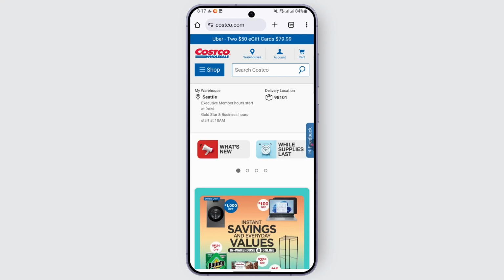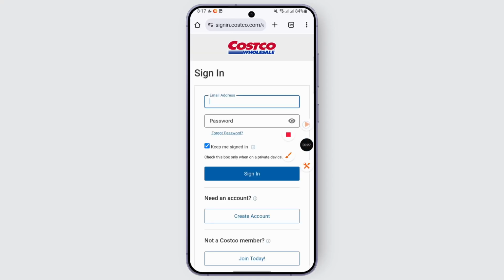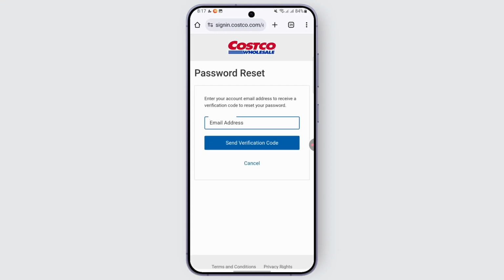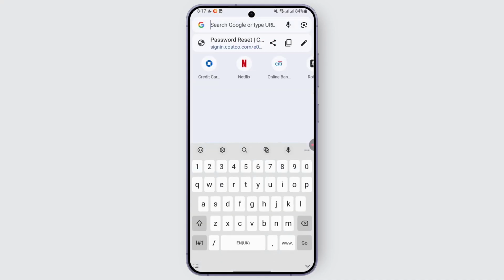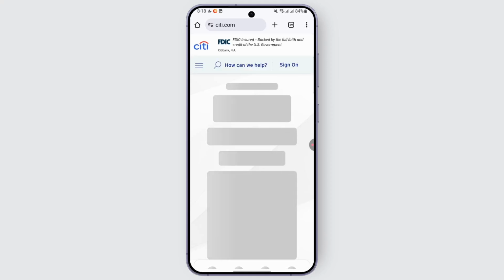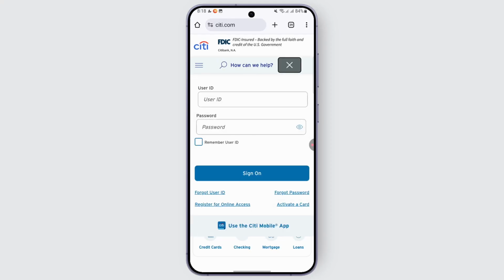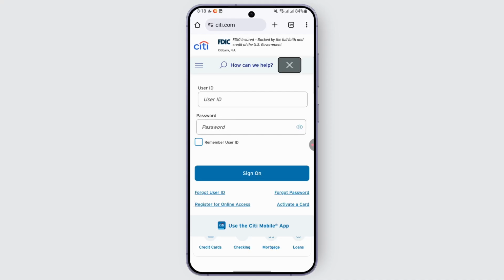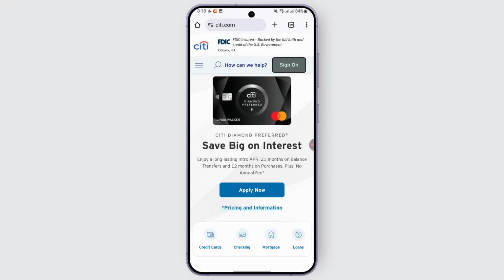How to Reset Costco Citi Card PIN or Password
How to Reset Costco Citi Card PIN or Password (2025)! Want to reset your Costco Citi Card PIN or password to regain access to your account? This video will guide you through the steps on how to reset your Costco Citi Card PIN or password quickly and easily. Whether you're asking, "How do I reset my Costco Citi Card PIN?" or need help recovering your online password, this tutorial has you covered. Learn the steps to securely reset your credentials and manage your card with confidence. Watch now to see how you can reset your Costco Citi Card PIN or password today!

Timestamps:

00:00 How to Reset Costco Citi Card PIN or Password
00:10 How Do I Reset My Costco Citi Card PIN?